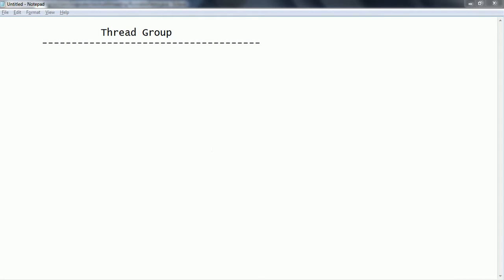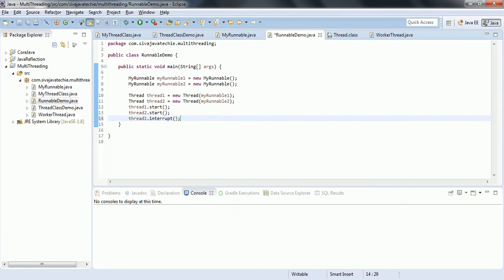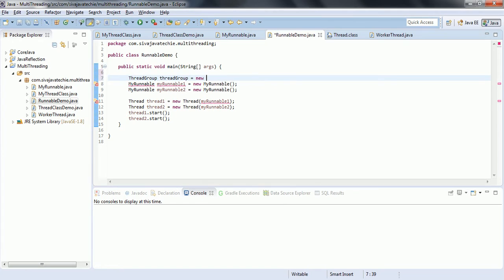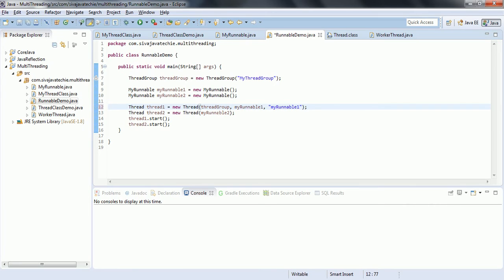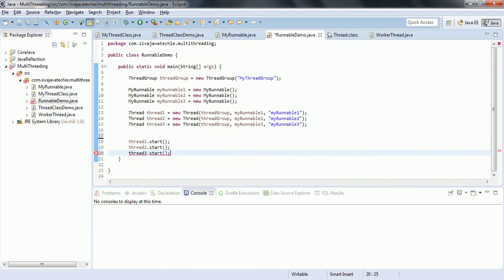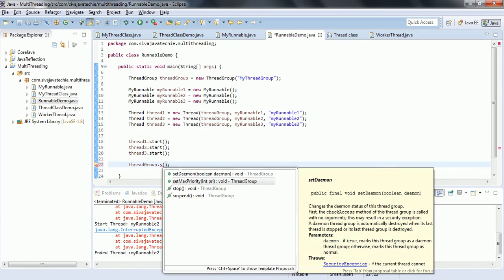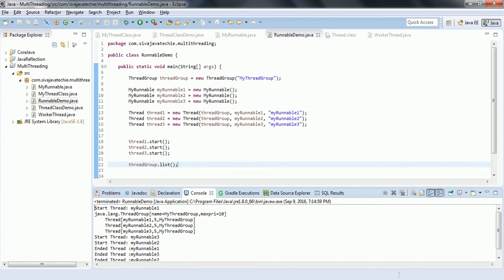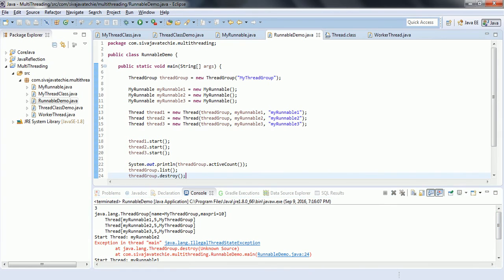Thread Group Concept in Java Multi threading with an example